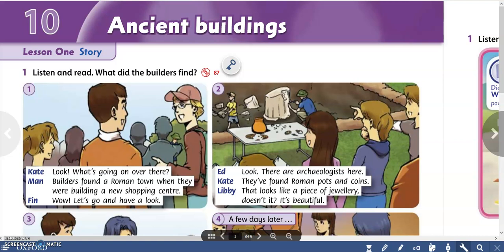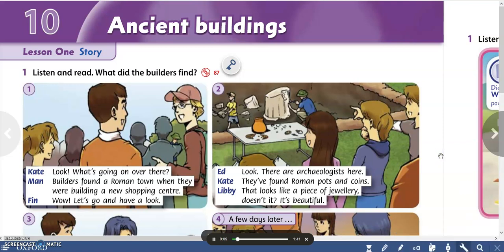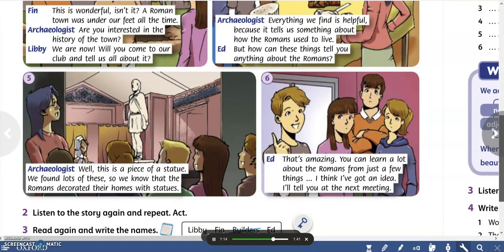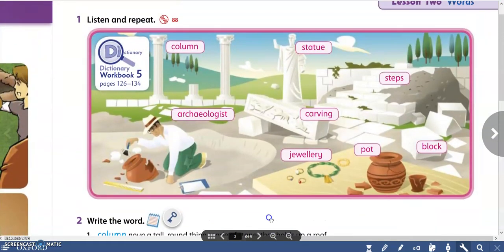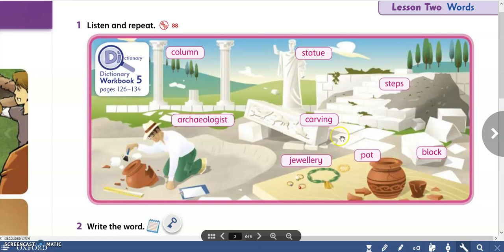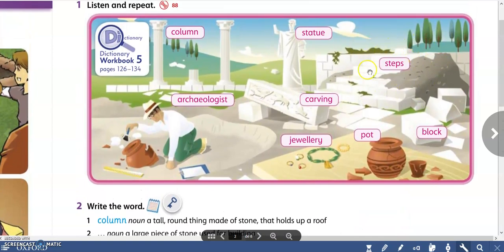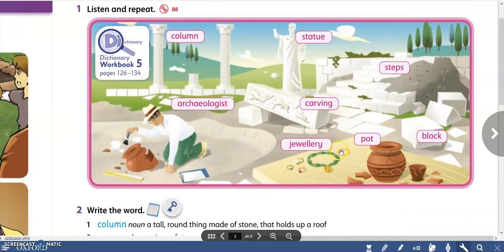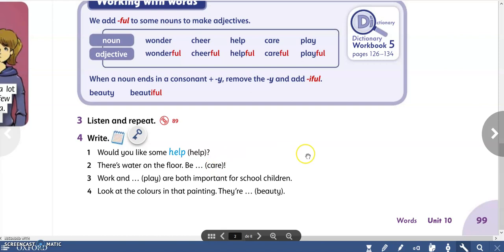VOCABULARY UNIT 10 SB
It's all about vocabulary! In this video, we will learn more about the ancient history through the vocabulary of unit 10 from the book.